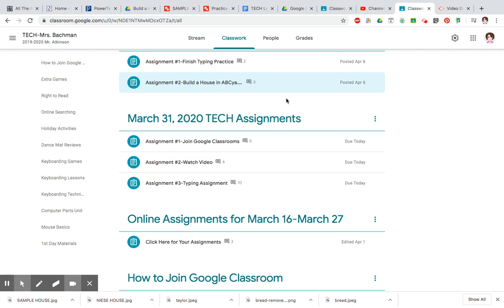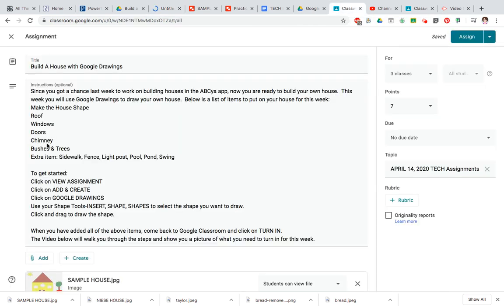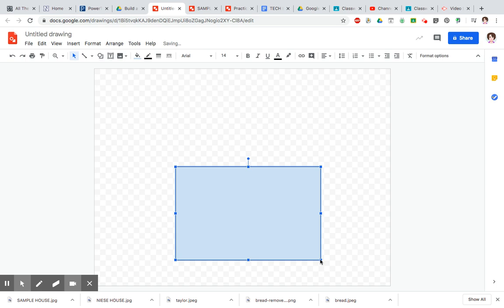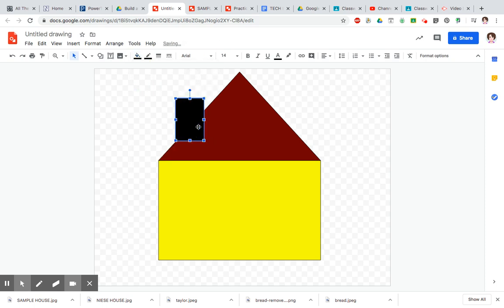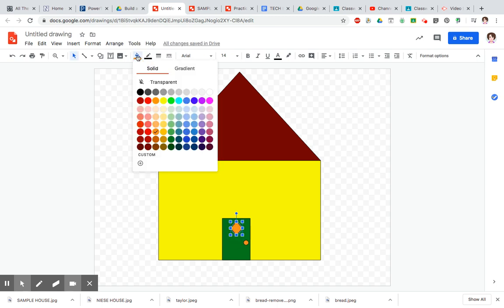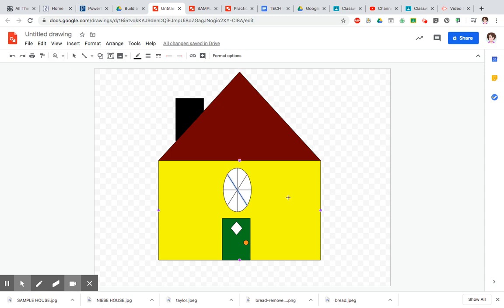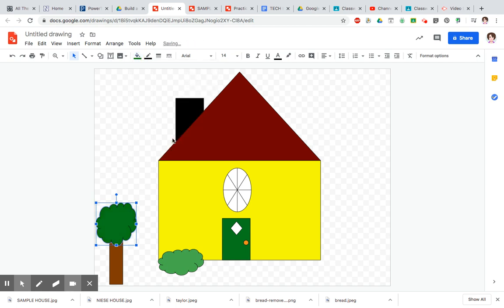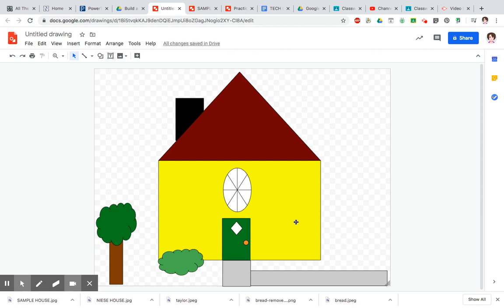2nd Grade Build a House Using Google Drawings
2nd Grade Build a House Using Google Drawings